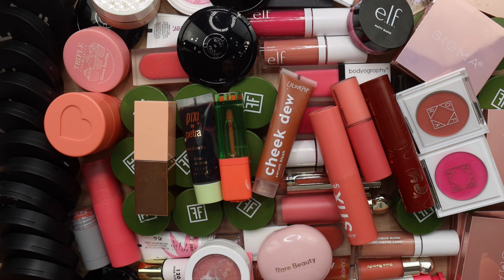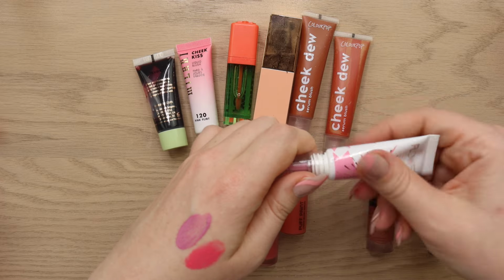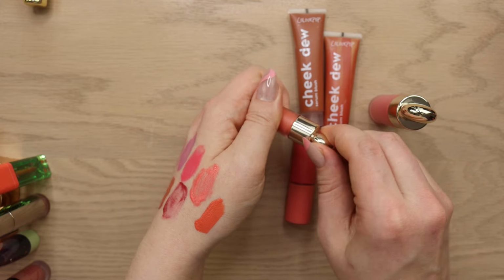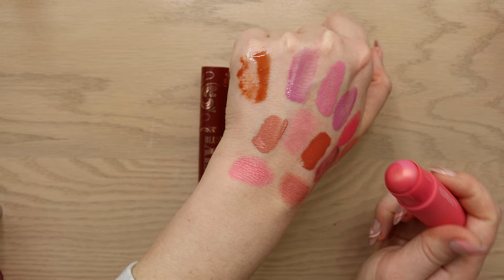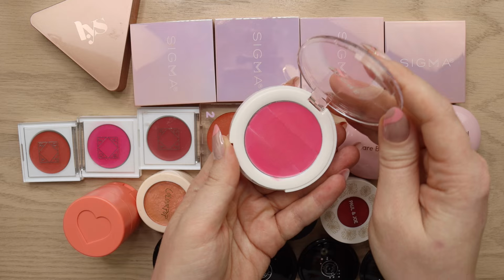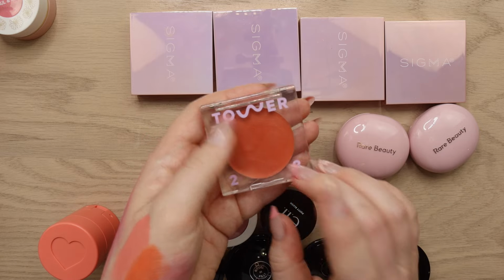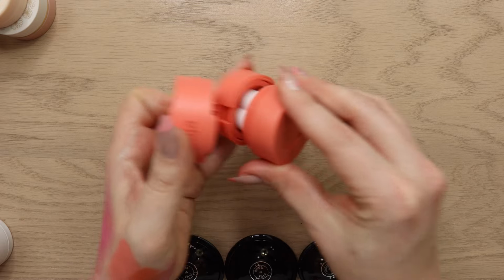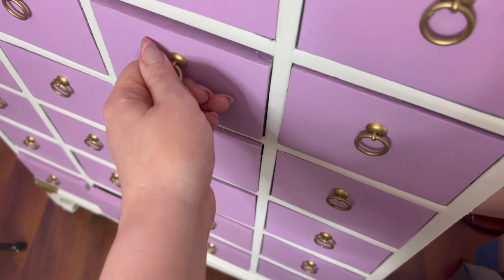decluttering my cream & liquid blush collection for the first time… my hardest declutter yet 🥹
Hello makeup lovers! Today we are decluttering my liquid, cream, & stick blushes together for the first time!

P R O D U C T S

I'm twenty-six.

Adept Cosmetics
Ace Beaute
Bella Beaute Bar
Blend Bunny
Cosmic Brushes
Ensley Reign
Fantasy Cosmetica
Glaminatrix Cosmetics
GlamLite
Natasha Denona
Oden’s Eye